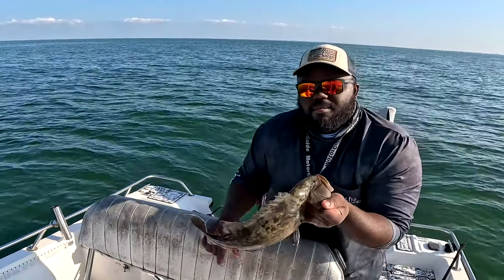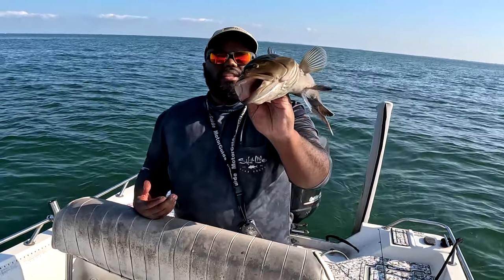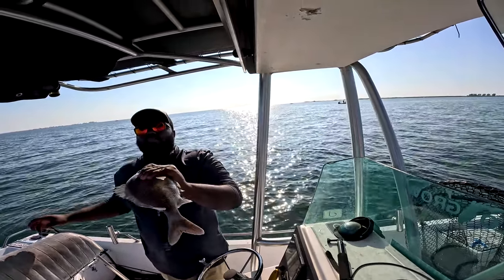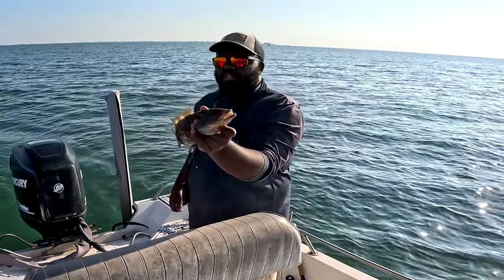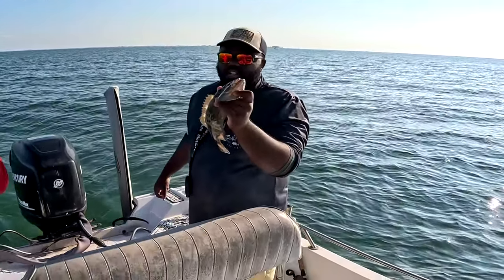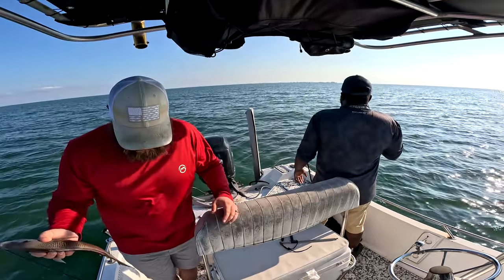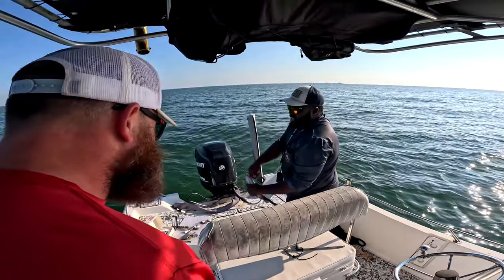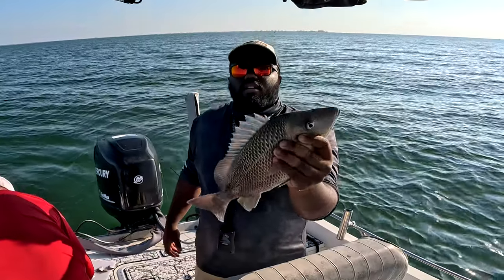Grunts and Grouper | Slow Tampa Bay Fishing Day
➨ Follow us on Rumble: CastMoneyFishing
➨ Follow Andre on Instagram - @Remy.The.K1D
➨ Follow Melville on Twitter - @thenotorious_m.e.l